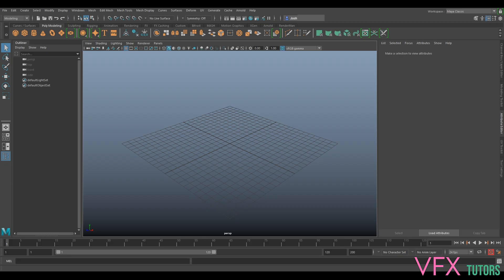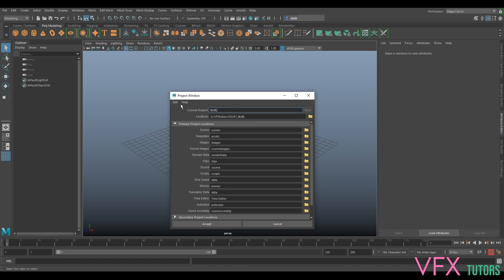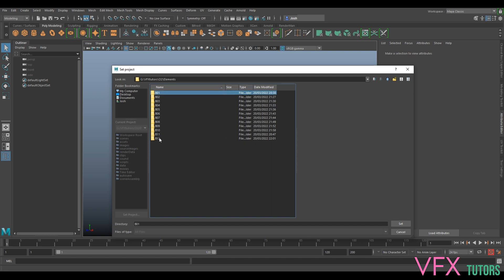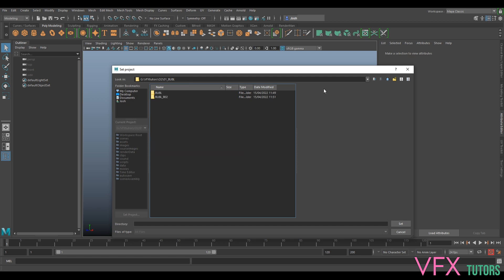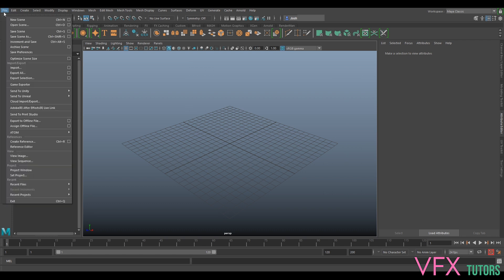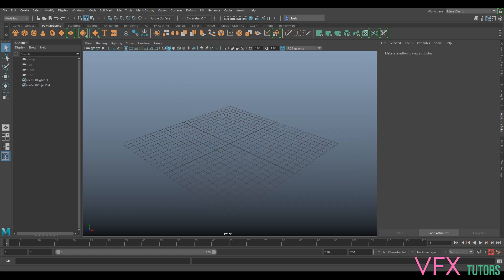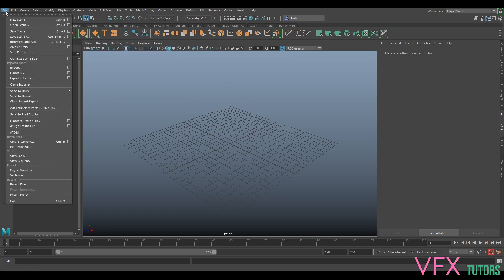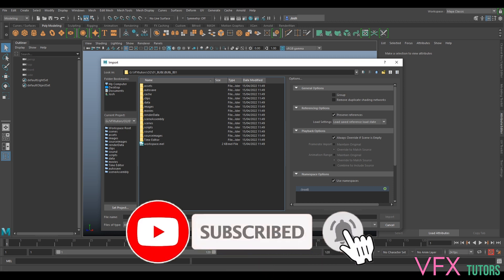Maya Project Set Up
In this step-by-step tutorial, I will go through how to set up your files using the Maya project set tool.
If you haven't used Maya Project set before, don't worry i will go through everything, its really useful to set your project in Maya as it will keep all your files together and organised